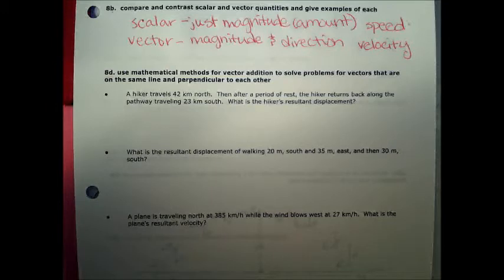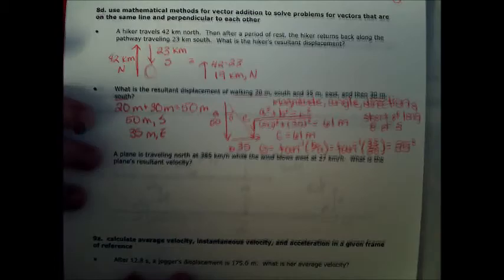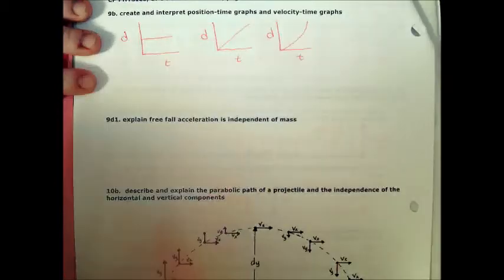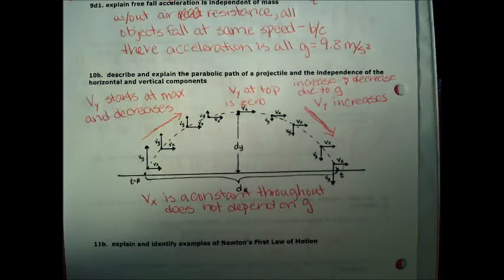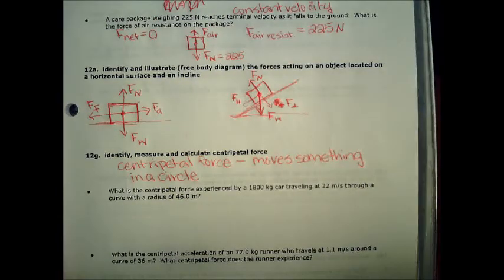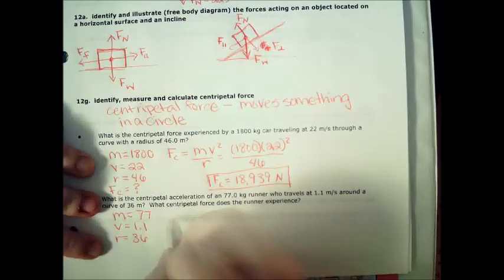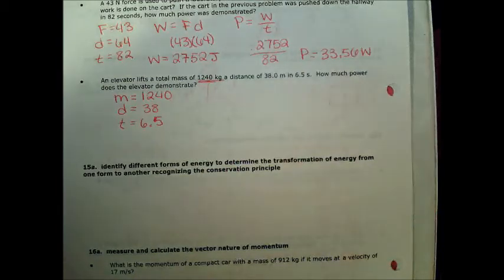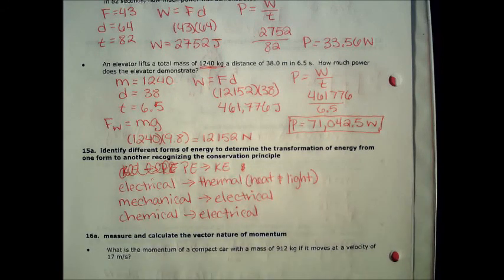SPG Review Key Part 1